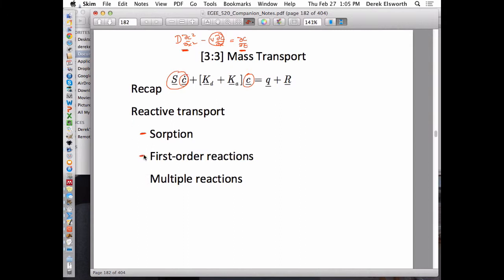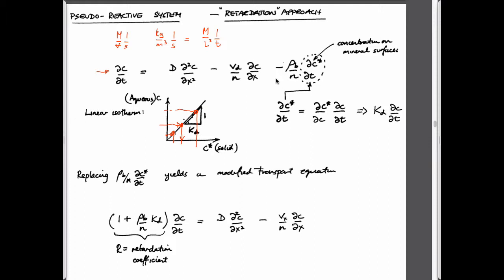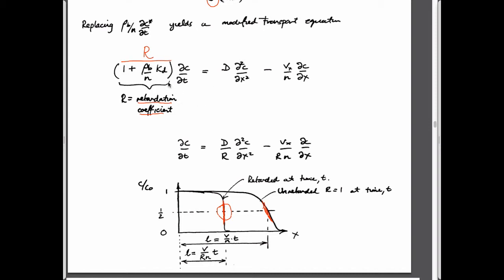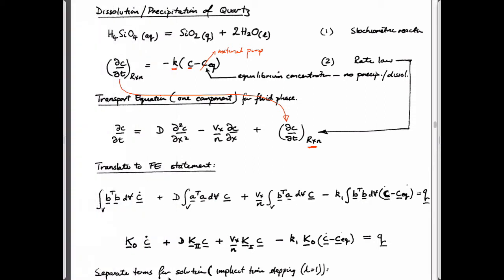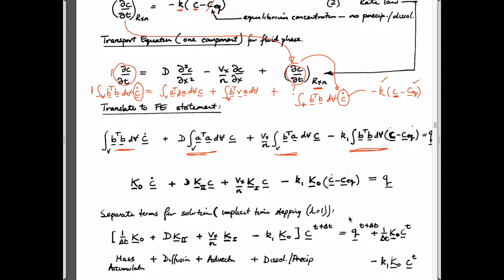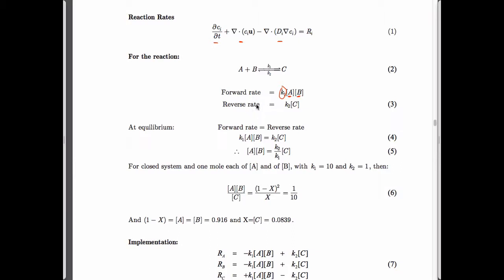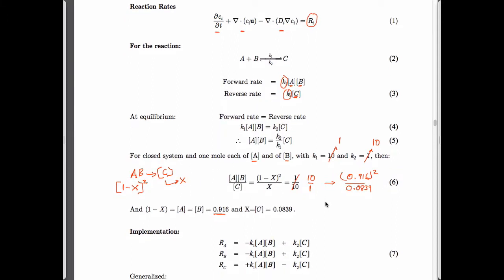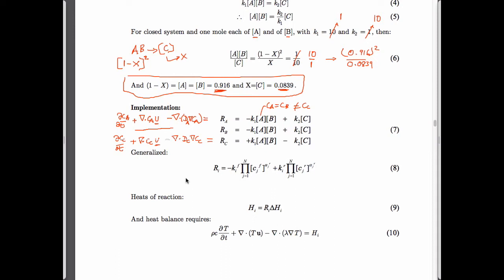3:3 Mass Transport (C) - Sorption, precipitation, reaction of multiple species, heats of reaction